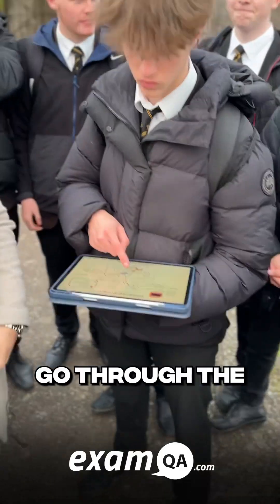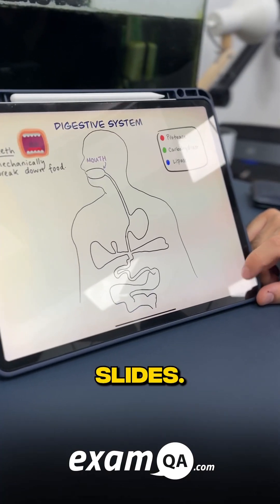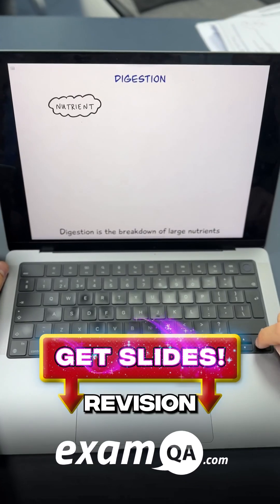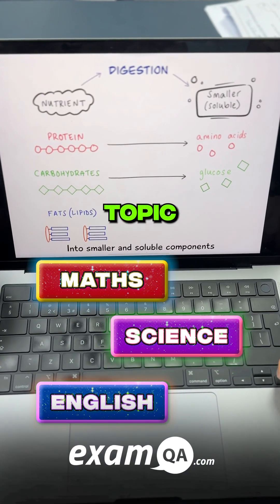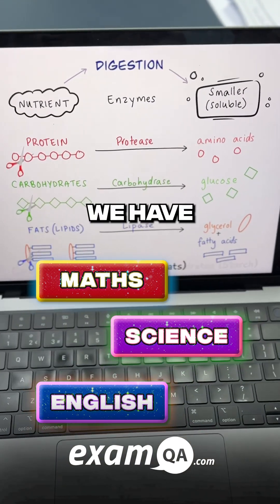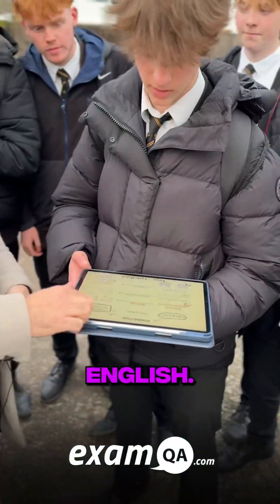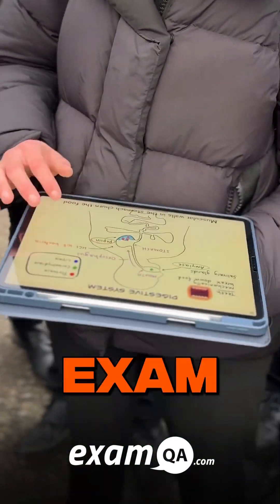GCSE Biology Testing Year 11 Beaumont School Students 🧠🫁science